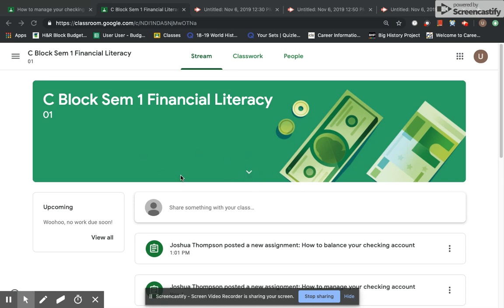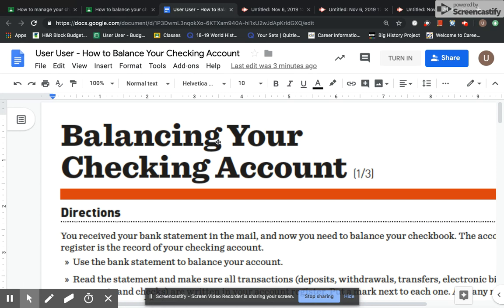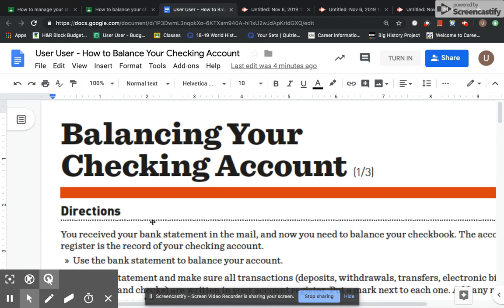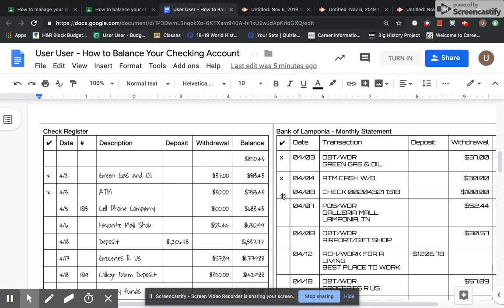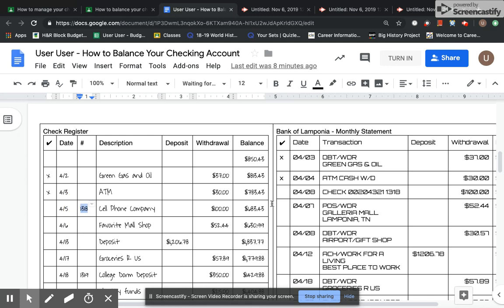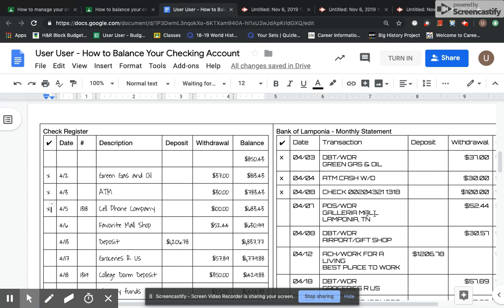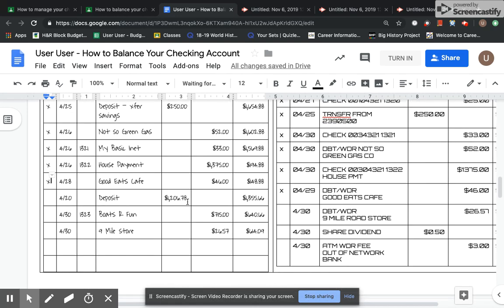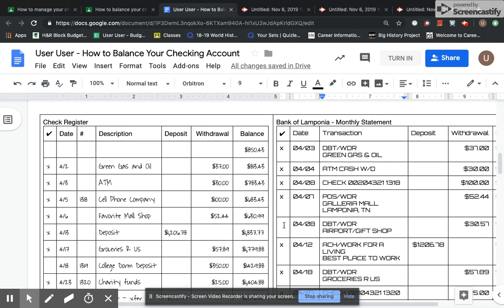Untitled: Nov 6, 2019 1:20 PM